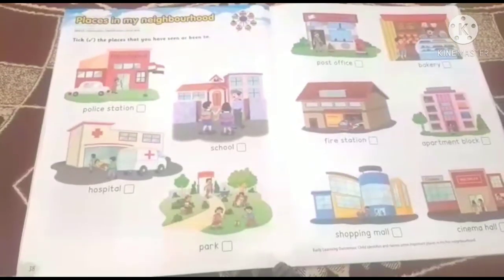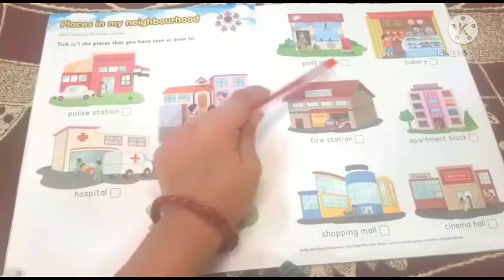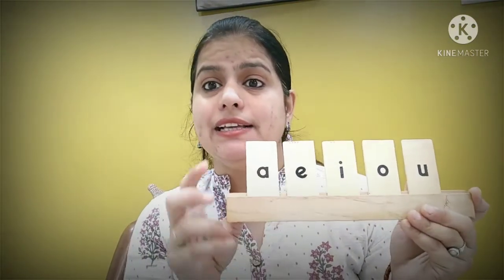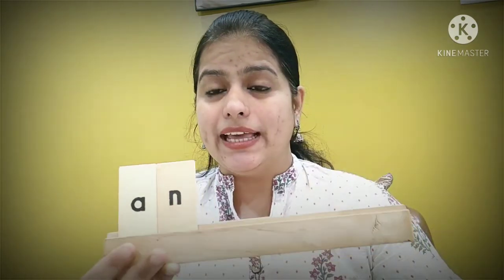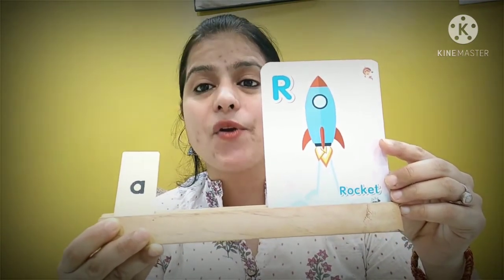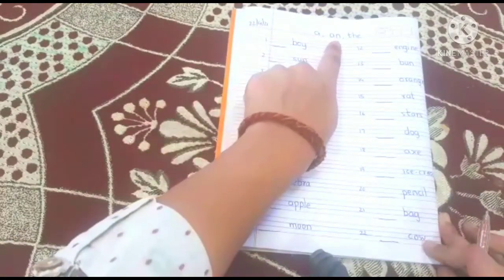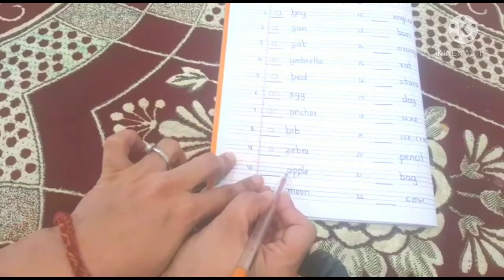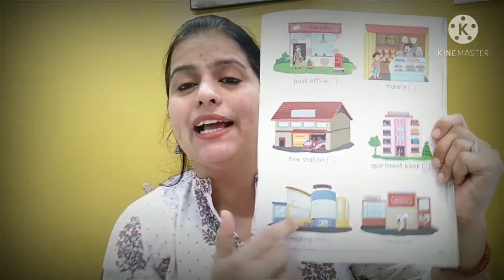School Readiness Program - Sr. kg (English Session)